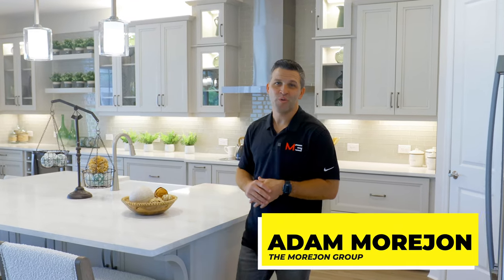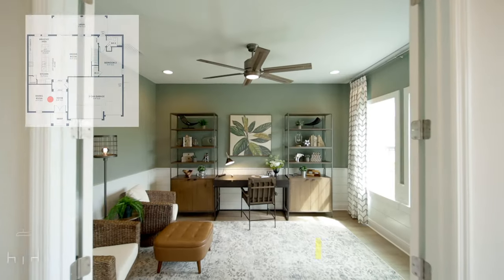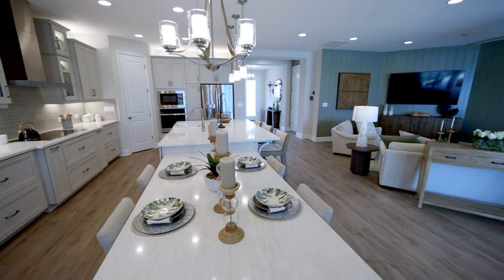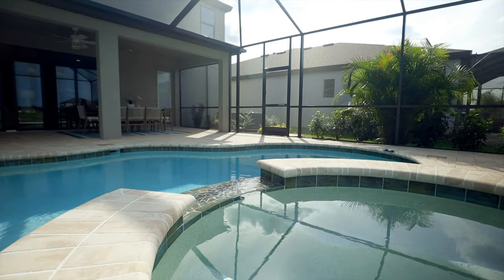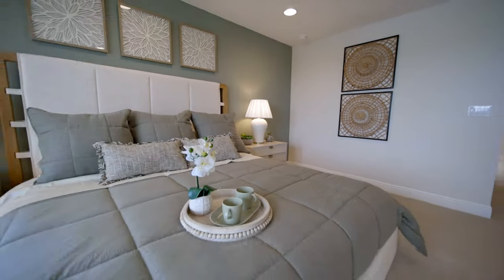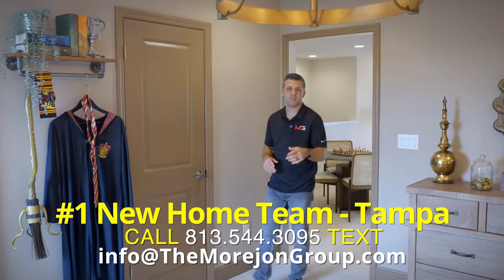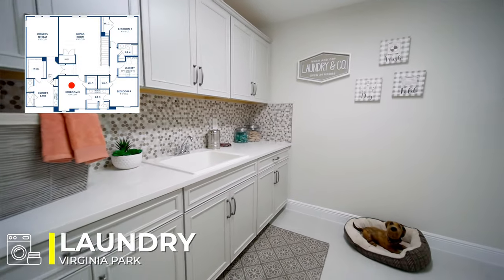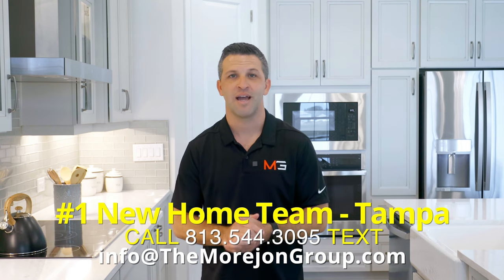MUST SEE! Tampa Florida New Show Home That BLEW MY MIND!!!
You Must See this Tampa Florida New Show Home that blew my mind in Riverview Florida! Nestled in the sought after Tampa Suburb of Riverview Florida, Triple Creek is a thriving master-planned community offering the best of Tampa Florida Living.

In this video, we showcase an incredible Tampa Florida New Show Home with amazing design options like a chef kitchen that includes a spacious island extension. With over 3500 sqft, 5 bedrooms, 4 baths and a 3 car garage, there is plenty of space for the whole family!

Our dedicated team will take you on a virtual tour of this beautiful new construction home in Tampa Florida crafted from Homes by Westbay, highlighting the stunning architecture and the incredible value it brings. It's hard to beat a show home like this in an award winning community in Riverview Fl.

If you are searching for a NEW HOME in Tampa, look no further.  We are the #1 New Home Team in the Tampa Bay Area and would love to help you find your next home.

📲 We have so many people contacting us who are moving here to Tampa Florida and we ABSOLUTELY love it!  Reach out Day/Nights/Weekends whenever you want, we never stop working for you!!

Adam Morejon -The Morejon Group - EXP Realty

MY CHANNEL - New Homes Tampa